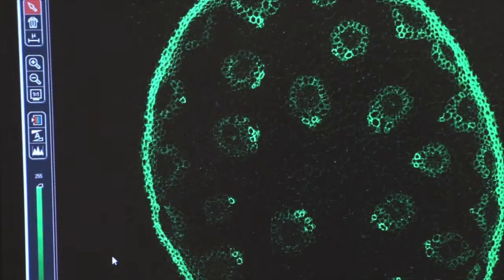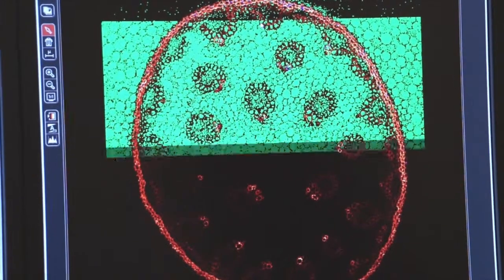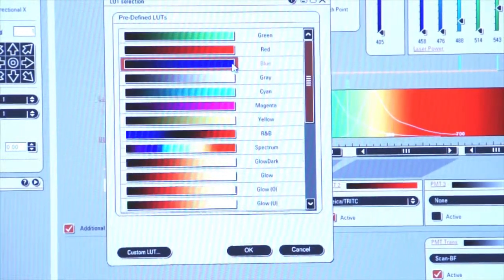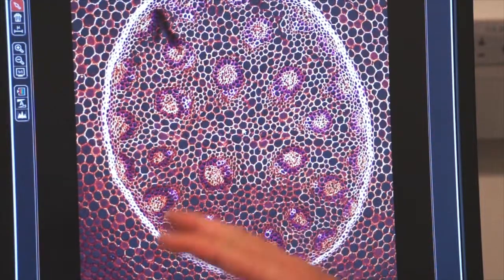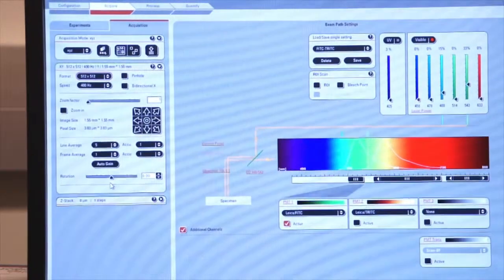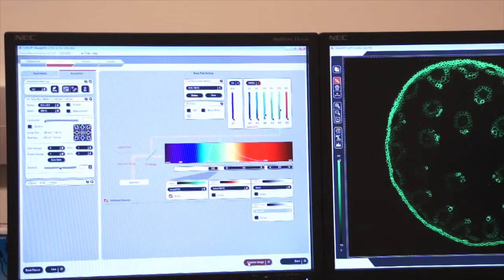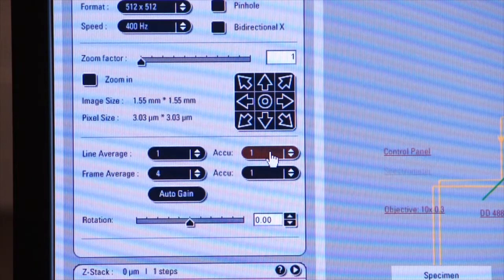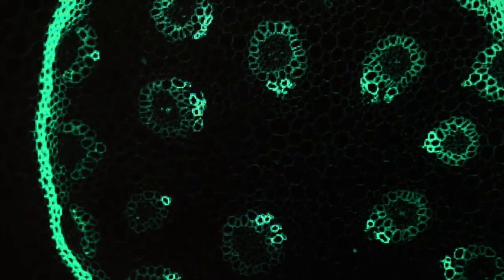3-7 Let Lasers Cool for 15 Minutes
Armitage shows us how to shut down after using the confocal's lasers (not just the non-laser use discussed in Chapter 2). First, go to the Configuration tab and de-click each laser that is on. Go back to Acquire tab and shut down LAS AF software. Save experiments if you have not already. Shut down windows and wait for it to shut down entirely. Rock the illuminator out of place, remove specimen, dial nosepiece to black spot, and put illuminator arm back in upright position. Turn off epiliuminator. Turn off the laser key. DO NOT TURN OFF THE LASER POWER YET. Turn off scanner and PC microscope switches. After 15 minutes of cool down, turn off the lasers switch.